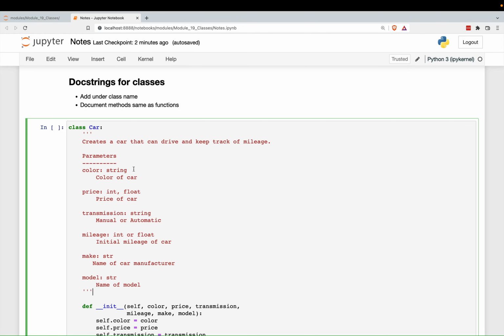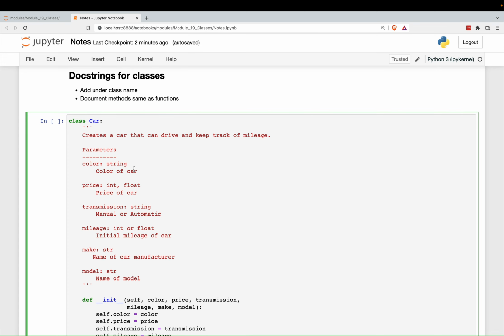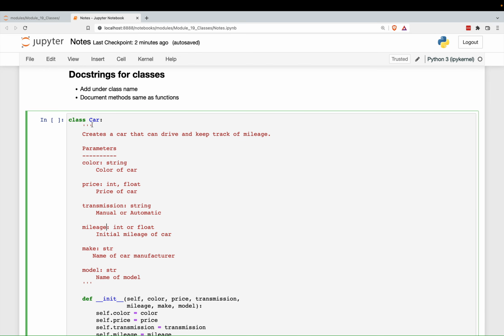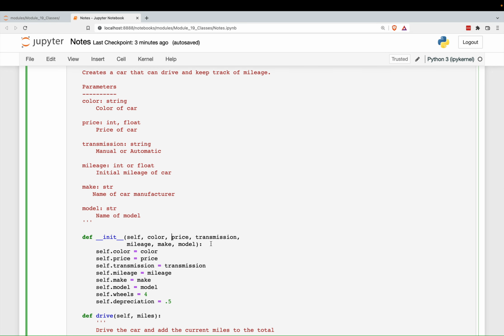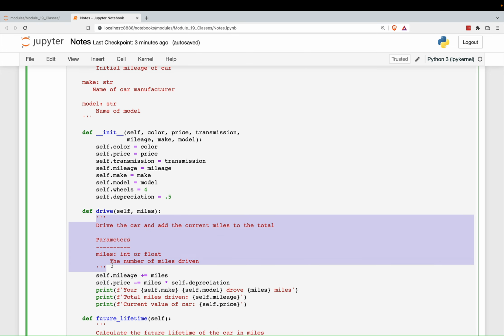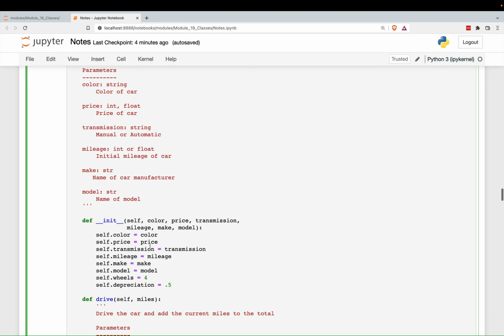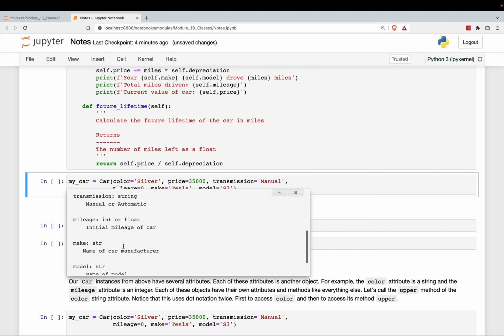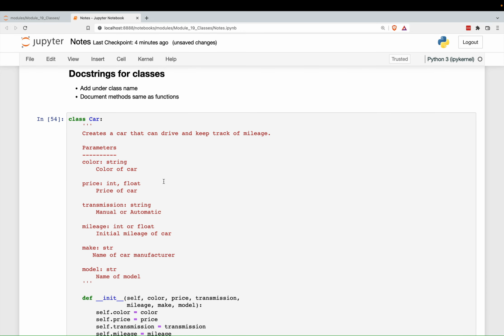11 Docstrings for Classes